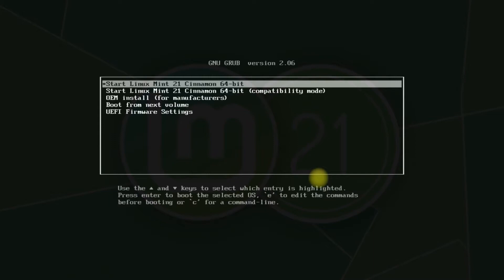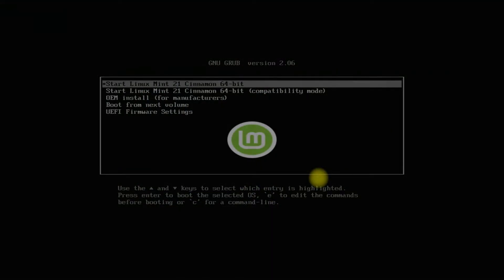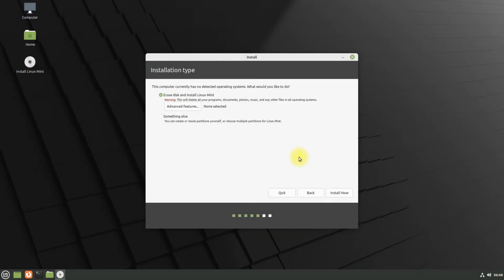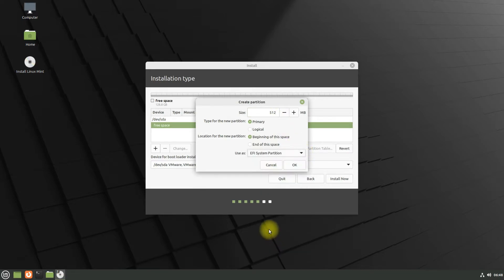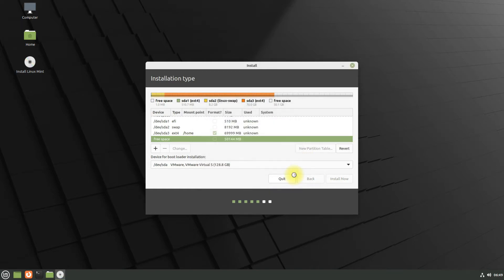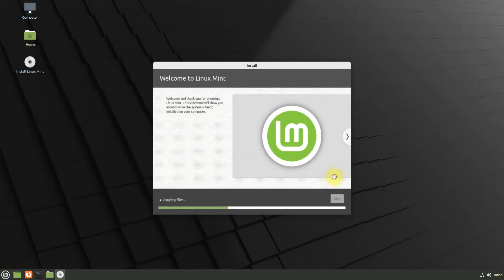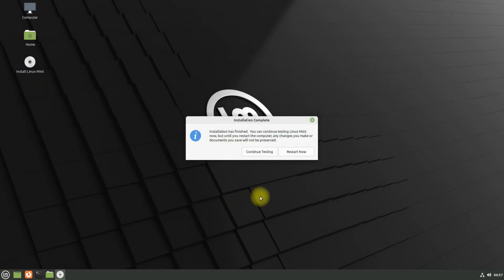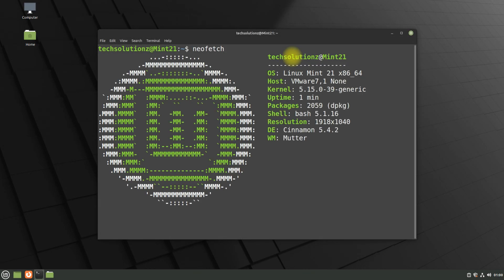How to Install Linux Mint 21 Cinnamon with Manual Partitions | Install Linux Mint 21 Vanessa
How to Install Linux Mint 21 Cinnamon with Manual Partitions | Install Linux Mint 21 Vanessa | Mint 21 Beta | How to install Linux mint 21 Beta ? How to install Linux mint 21 Cinnamon ?  How to Install Linux Mint 21 Manually ? How to Install Linux Mint 21 Step by Step ? Install Linux Mint 21 Vanessa on PC / Laptop | Linux Mint 21 Beta has Just Landed. You can now Install Linux Mint 21 with Manual Partitions on your PC or Laptop with easy Steps. You can download the Linux Mint 21 Cinnamon Installer ISO Image from:

Installation Steps:
1. Download the Linux Mint 21 Vanessa Installer ISO Image [ Cinnamon ]
2. Boot Linux Mint 21 Beta
3. Boot Into the Linux Mint 21 Live
4. Start the Linux Mint 21 Installer
5. Choose your Locales
6. Choose Something Else for Manual Partitions
7. Create Partition Table [ GPT for EFI System ]
8. Create Partition Boot/EFI [ EFI System Partition for Boot ] [ 512 MB ]
9. Create Swap Partition [ 8192 MB ]
10. Create Home Partition [ ext4 with mount Point home ]
11. Create Root Partition [ ext4 with mount Point / ]
12. Choose your Location
13. Create User Credentials and Name your PC
14. Start the Installation
15. Reboot
16. Linux Mint 21 based on Ubuntu 22.04 Jammy Jellyfish is ready to Use.